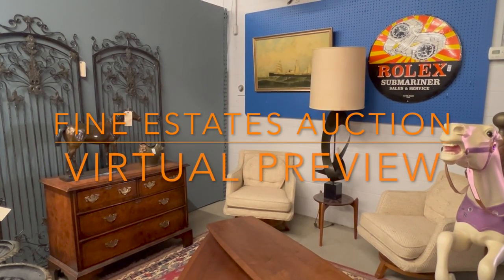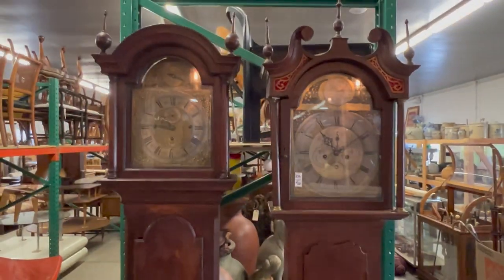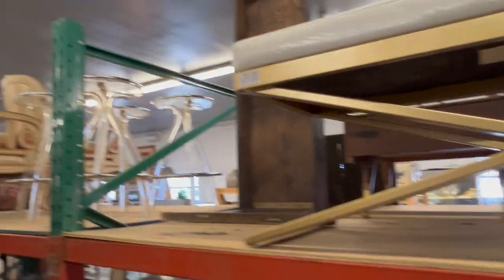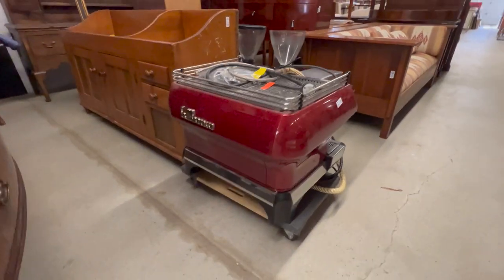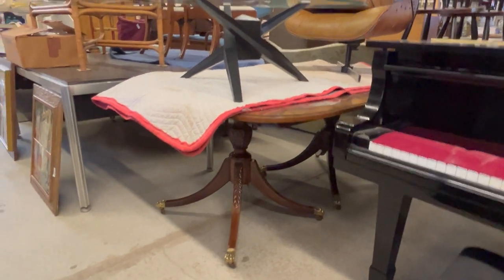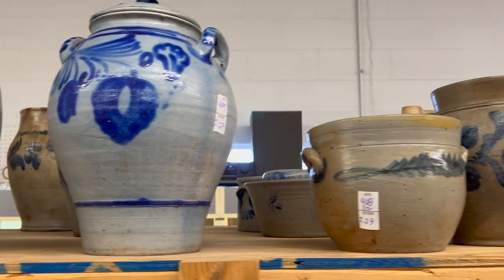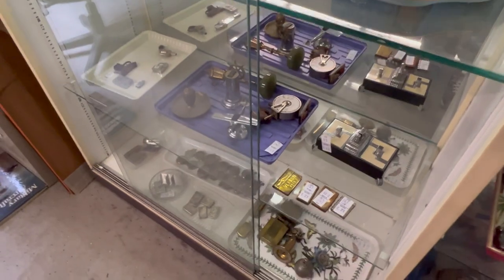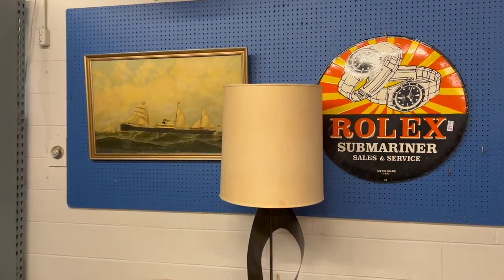February 23rd Fine Estates Auction Virtual Preview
Join us for a virtual preview of our February 23rd Fine Estates Auction, a monthly curated online auction featuring the best selections from our estate and downsizing clients. We offer live online bidding for these auctions through our the Briggs Auction app, and LiveAuctioneers.